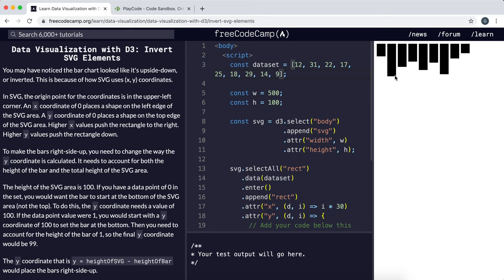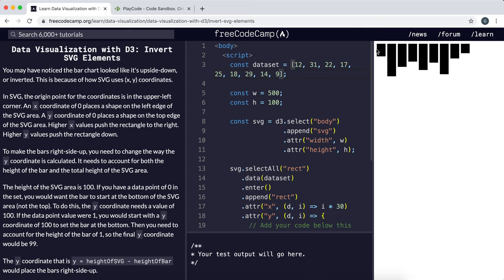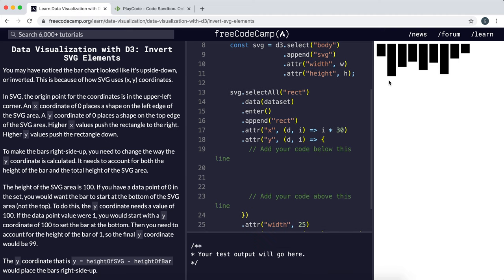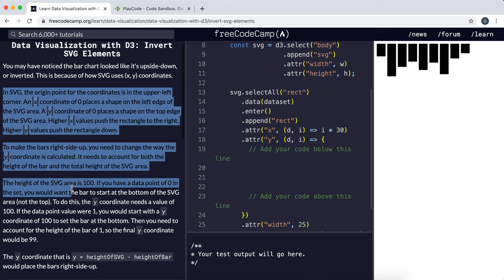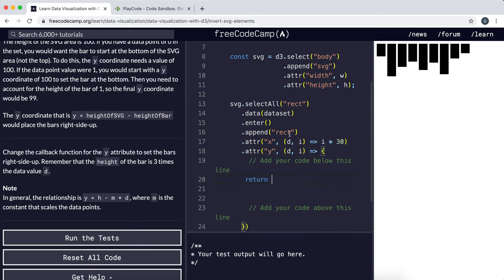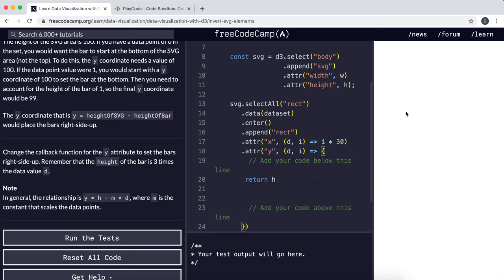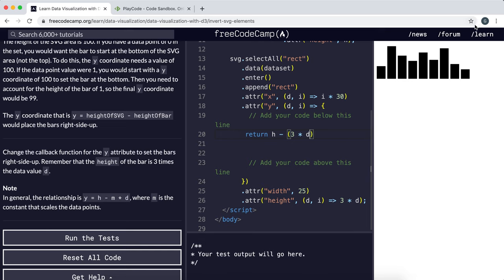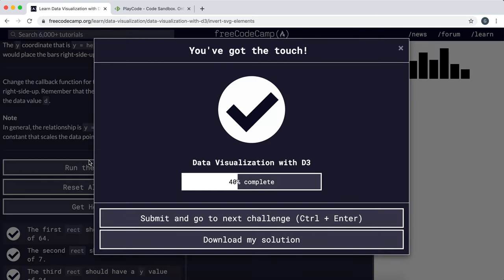15 - Invert SVG Elements - Data Visualization with D3 - freeCodeCamp Tutorial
We're gonna invert the bar chart so that the bars grow upwards. We need to change the way that the y coordinate is calculated to do this.

Concepts:
selection.attr(name[, value])